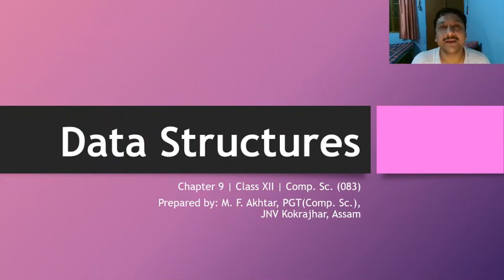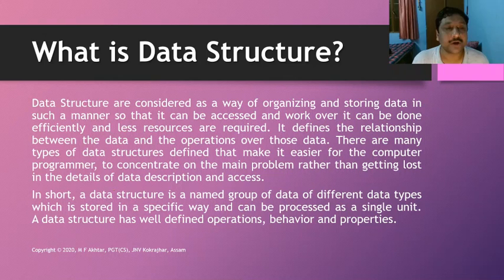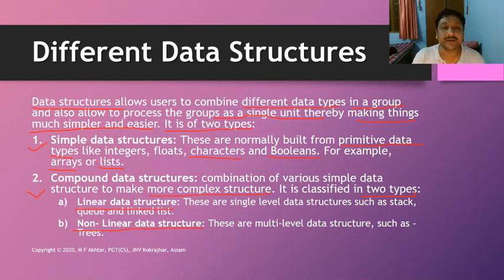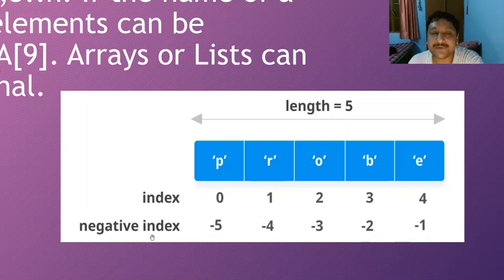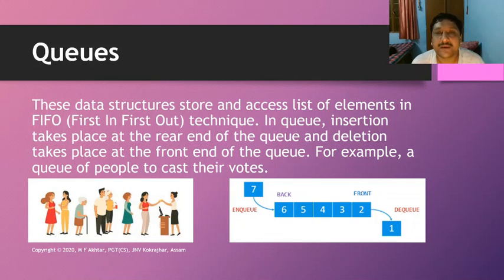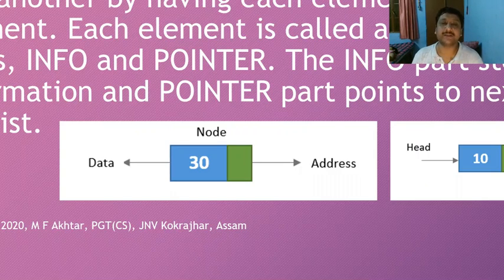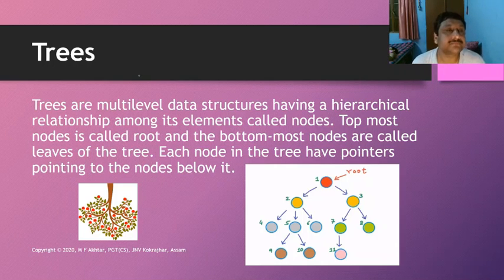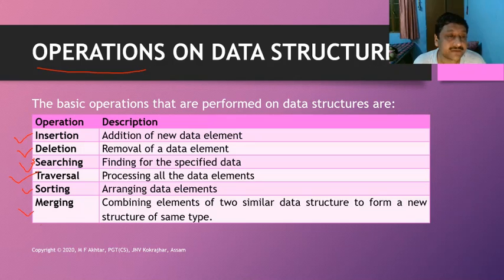Data Structure | Stack | Queue | Chapter 09 | Unit 01 | Class XII | Computer Science (083) | English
Data Structure
Stack
Queue
Linked list
Tree
Python programming
Computer science
Class XII

This video contains about Chapter 09 - Data Structure - Unit 01 - with the topics - What is data structure, what are its types, what are differences between array and lists, what are stack, queue, linked list and tree data structures and more for Class XII Computer Science (CBSE Code 083) students.

The following topics have been discussed thoroughly:
01. What is data structure?
02. Different types of data structure.
03. Hierarchy of categories of data structure.
04. Differences between arrays and lists.
05. Stack data structure.
06. Queue data structure.
07. Linked list data structure.
08. Tree data structure.
09. Various operations which can be performed on data structures.

Enjoy Learning...